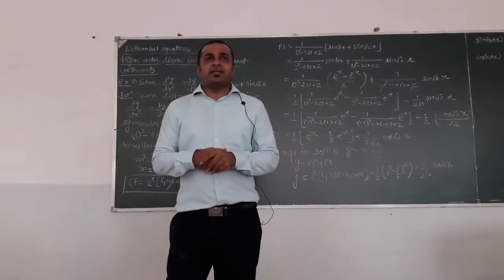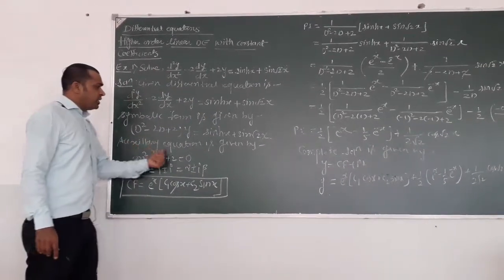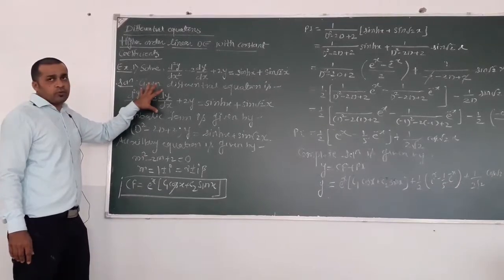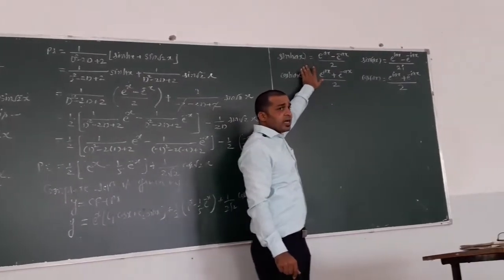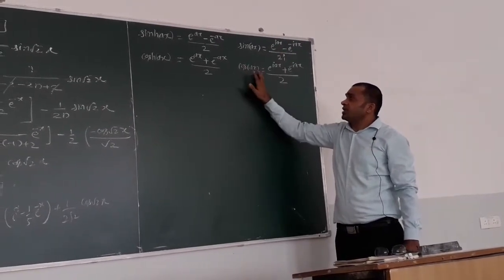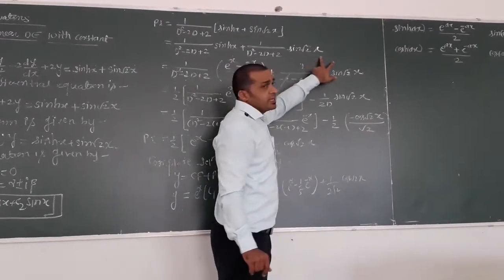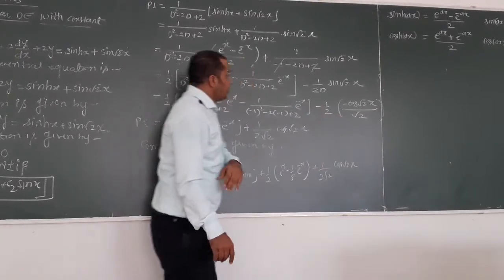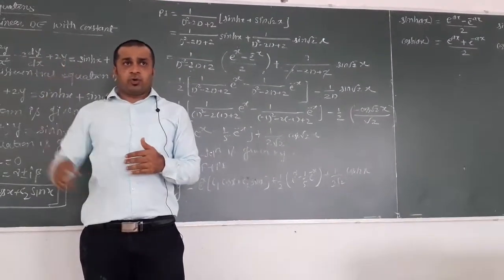Higher order linear differential equation with constant coefficients (Example)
This video describes method to solve higher order linear differential equation with constant.Complementary function is the written for imaginary roots auxiliary equation and particular integral is found for circular and hyperbolic sine function.